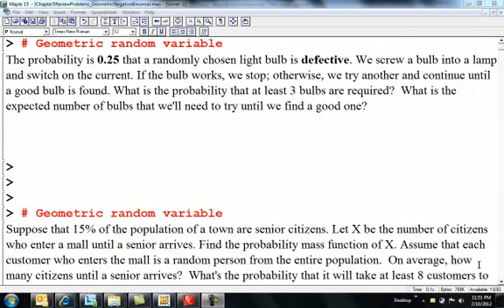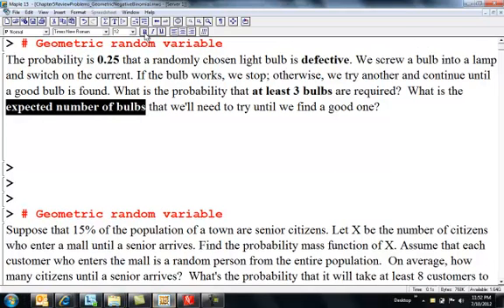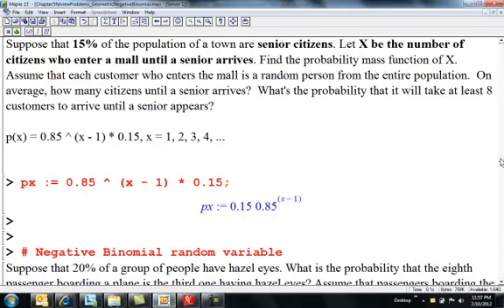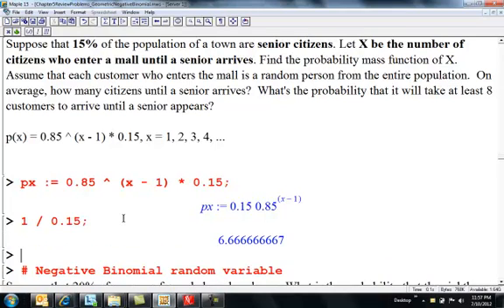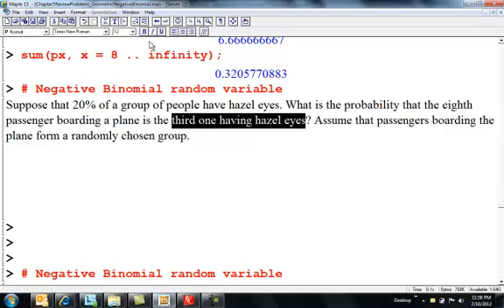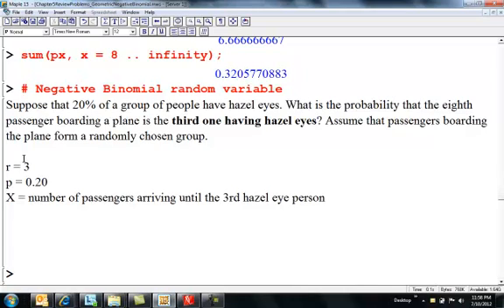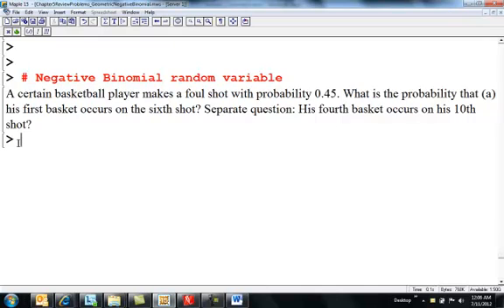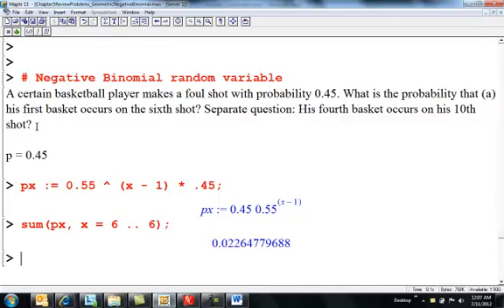MA 381: Section 5.3: Geometric & Negative Binomial Random Variables EXAMPLES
Examples of the Geometric and Negative Binomial Random Variables.  The problems are solved using the mathematical software package Maple.